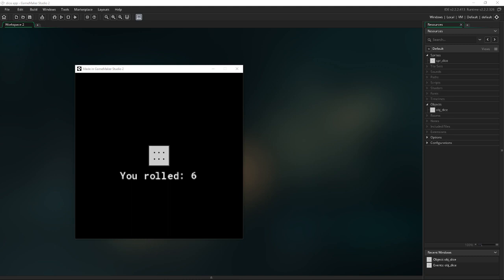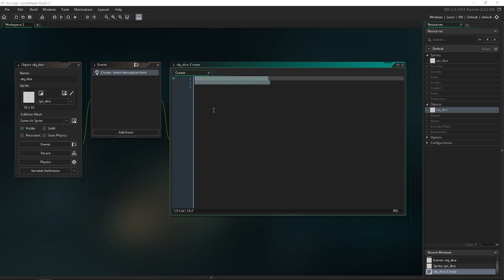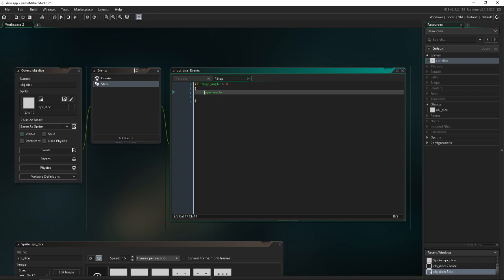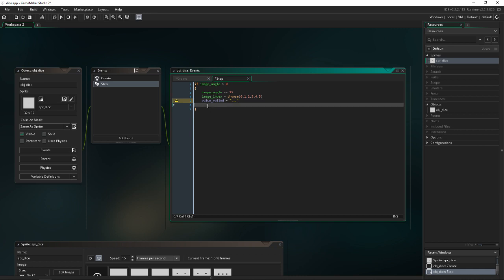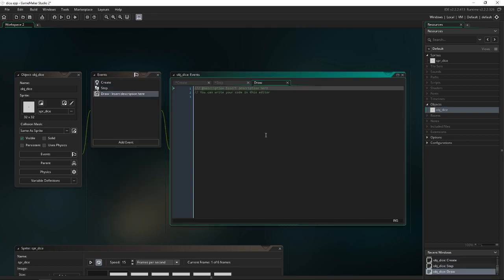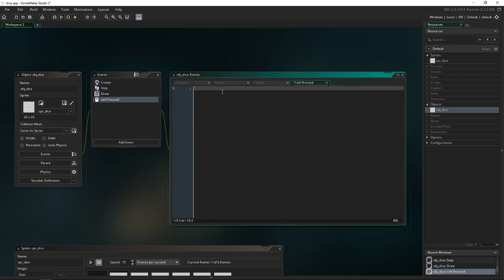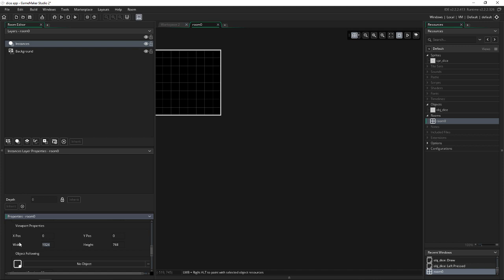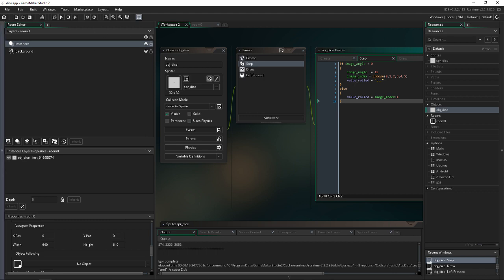Game Maker Studio 2 dice tutorial in GML!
In this tutorial I will show you how to make a simple dice in Game maker studio 2 using GML! please be sure to download the resource below for the complete version of this code!